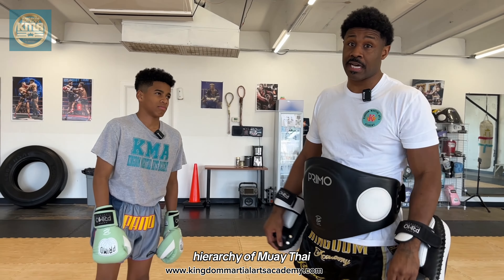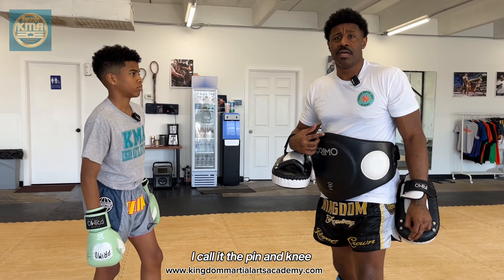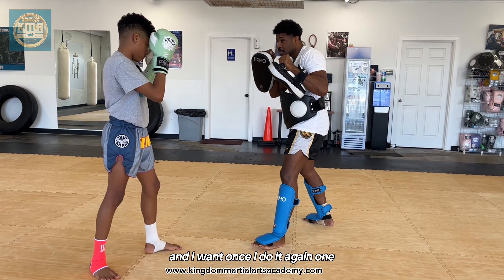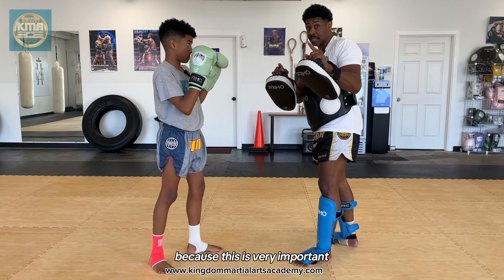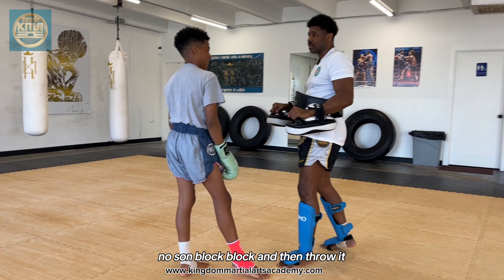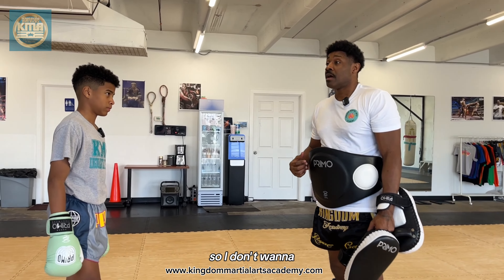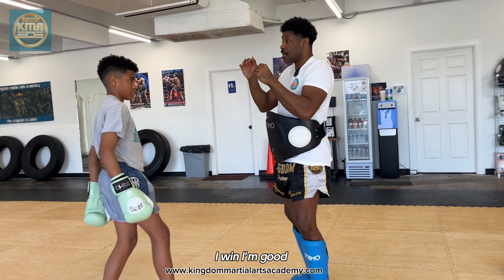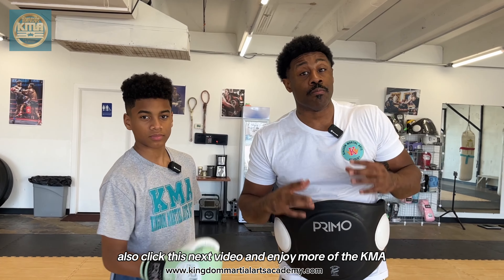3 Muay Thai Technique Drills That Will Stop the Heavy Puncher!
Learn how to utilize the Muay Thai knee against the boxing style, heavy puncher! This video is going to practically explain how to use different variations and setups against the muay mat fighter. Coach Charles explains in detail with simplified Muay Thai drills on how to deal with the pressure from the boxing style Muay Thai fighter and how to use muay thai footwork to gain space to throw your Muay Thai knee! This Muay Thai technique tutorial is great for all levels of Muay Thai fighters, from beginner to the advanced thai boxer!

**About Charles Johnson**:
A former professional fighter with years of experience, Charles brings a wealth of knowledge to Kingdom Martial Arts Academy. His approach to teaching Muay Thai is straightforward, ensuring that techniques are both accessible and effective. Charles's passion for martial arts shines through as he mentors his son, Tito, and students, emphasizing personal growth through discipline and hard work.

Whether your goal is to compete, improve your fitness, or simply learn a new skill, our videos will guide you every step of the way.

for classes and training sessions
- Follow us on for daily Muay Thai Content and Academy updates and to register to the KMA Online Muay Thai Training Program! 4 Tiers of Ground Up Muay Thai training !

IG: @ kingdommartialartsacademy @ tjthethinkingman @ titotheyounggod

Facebook: Kingdom Martial Arts Academy

Remember, the journey in Muay Thai is about constant learning and improvement. Let's train smart, stay focused, and elevate our skills together.